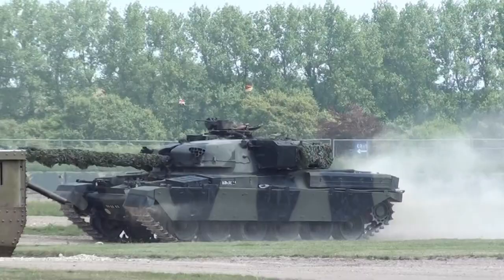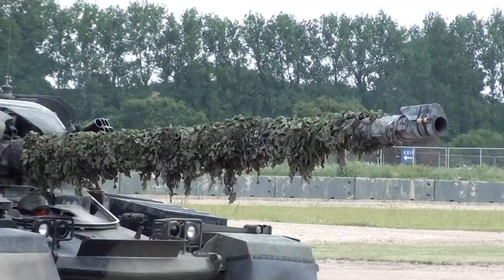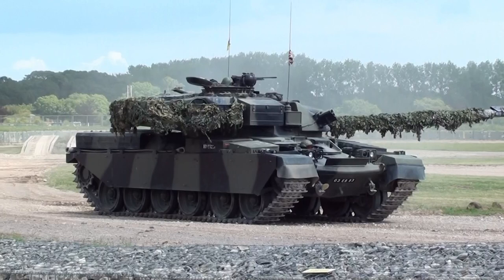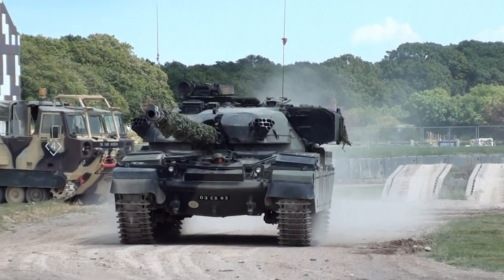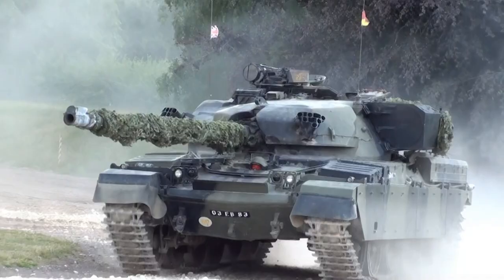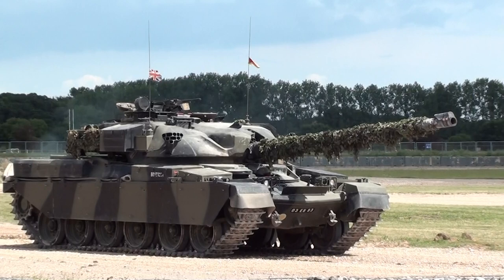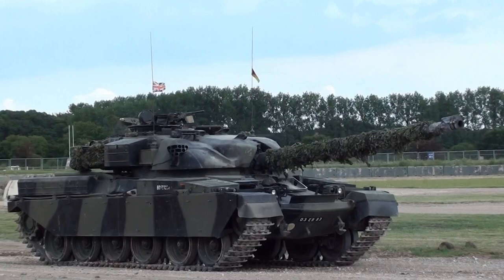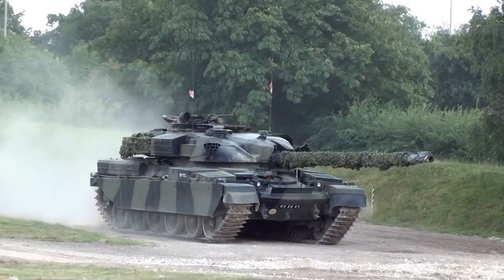Chieftain Tank Display (HD) Tanks in Action at Bovington Tank Museum, Dorset.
Chieftain Tank

Chieftain tank being put through it’s paces at the Bovington Tank Museum’s Kuwait Arena during the Tanks in Action display.

The Chieftain tank was the British Army’s main battle tank during the cold war. It was in service from 1967 until 1995 and was used during the Gulf War. When introduced it had the most powerful main gun and effective amour of any tank produced.

The Bovington Tank Museum houses one of the largest collections of tanks and armoured vehicles in the world. There are over 300 tanks and armoured vehicles on display telling the story of the tank from its origins, through the First and Second World Wars up to the modern day.

The Museum runs special events throughout the year including live Tank Action Displays in the Museum’s arena during school holidays and some dates in September. The display includes a number of tanks and informative narration.

Facilities

The museum offers excellent parking. The display halls are light, modern and spacious, offering free access for wheelchair users around the exhibits. The museum also has a very good restaurant and café area. Activities and living-history events are also offered for children at certain times of the year.

The Tank Museum is located in Linsay Rd, Bovington, Dorset BH20 6JG.

Why don’t you have a look at some of the other films on my channel.

The rights for all trademarks and copyrighted material remains with the owners, no infringement of copyright is intended.